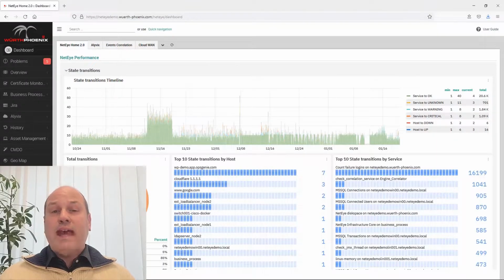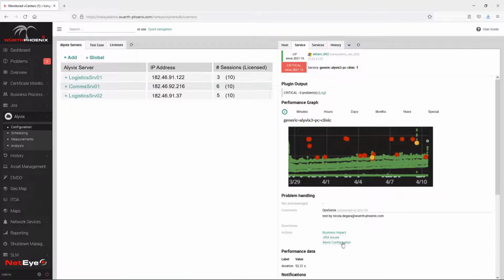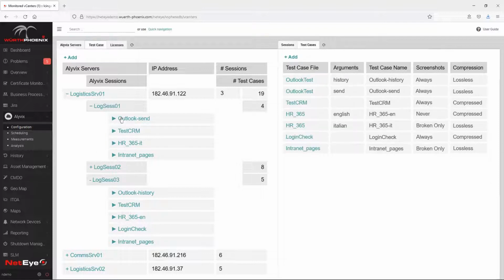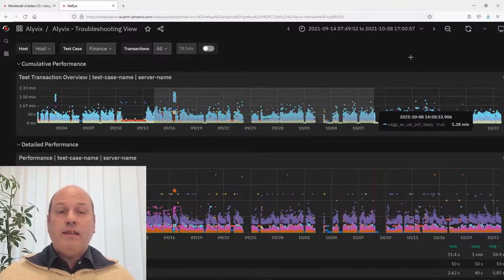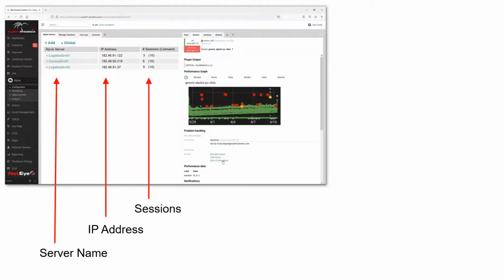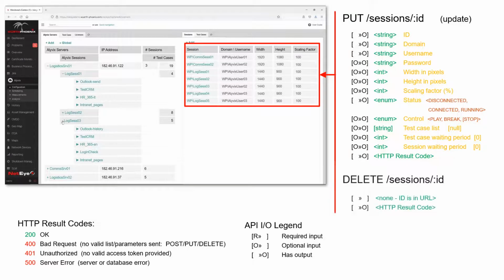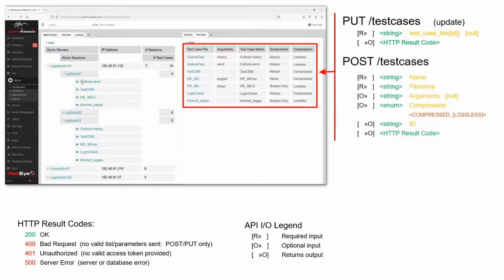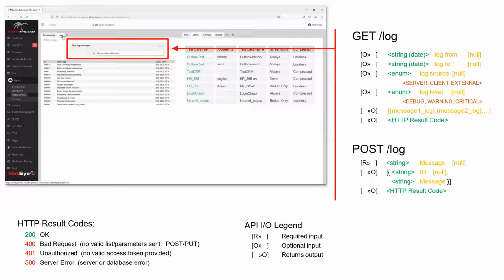Alyvix-NetEye concept video | Alyvix-NetEye Integration | 6m14s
Alyvix Server works great all by itself.  But many IT administrators already have a fully configured monitoring system set up that includes contacts for notifications and alerts.  This concept video illustrates how Alyvix Server can integrated into the NetEye 4 monitoring system, and describes the Alyvix Server API that enables a full, native integration.

00:00 Introduction
00:37 Interface Step Through
03:05 Alyvix Service API
05:56 Conclusion

Build end-user bots visually interacting with any Windows application like ERPs or your favorite browser. Run and measure business-critical workflows like a human would, but continuously.